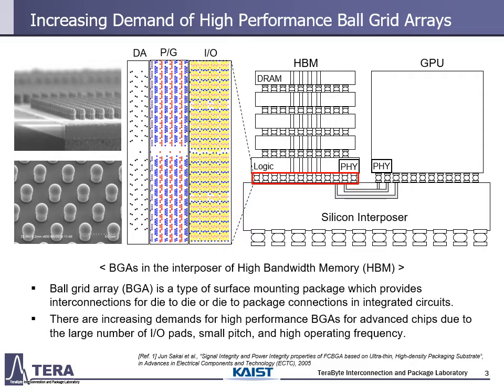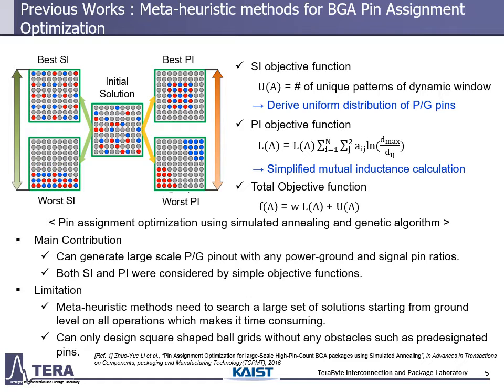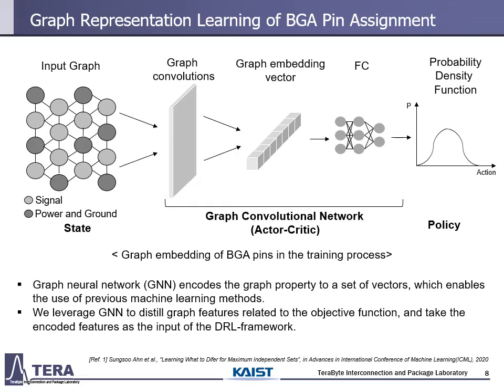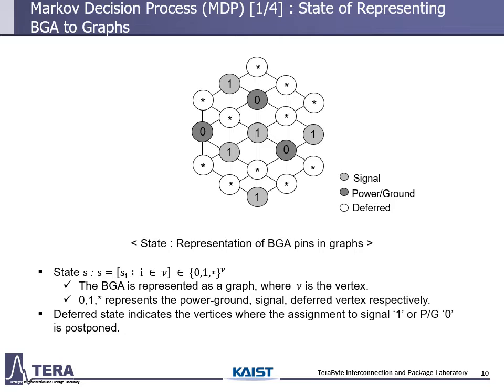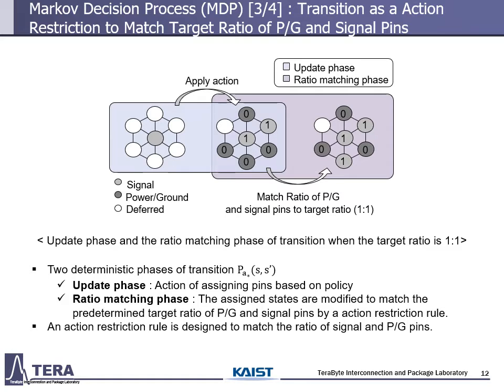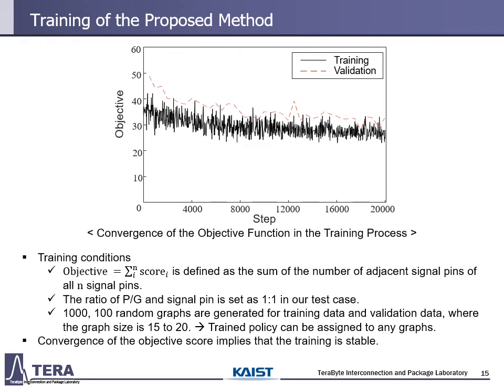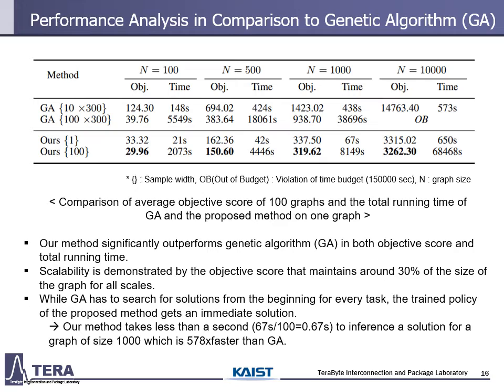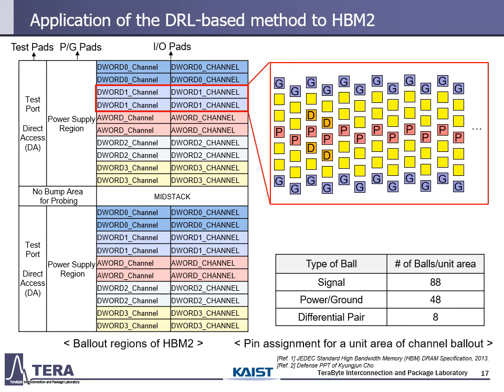DRL-based Pin Assignment Optimization of BGAs considering Signal Integrity with Graph Representation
We design a reinforcement learning process for the distribution of signal and power/ground pins so that a certain cost function is optimized.